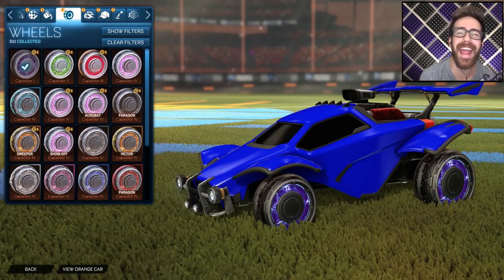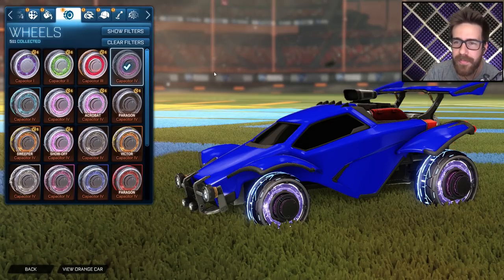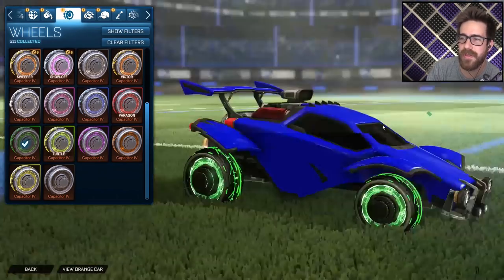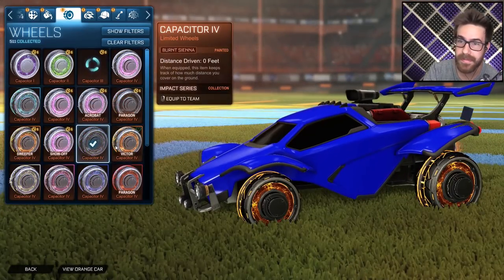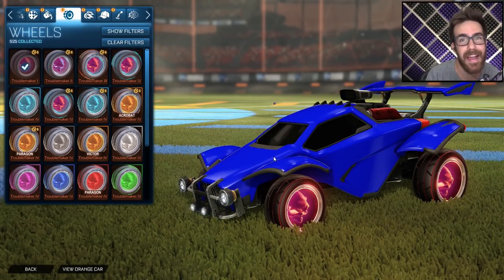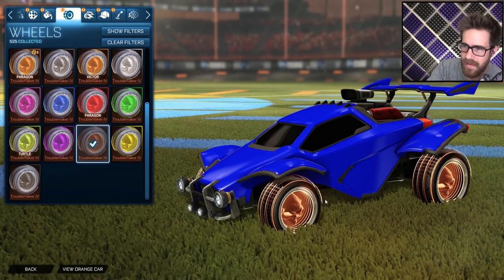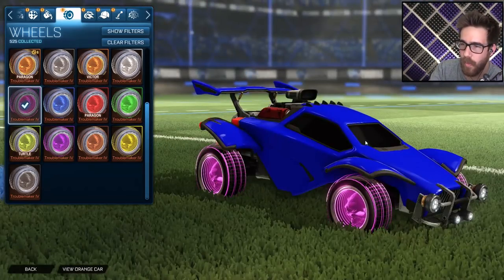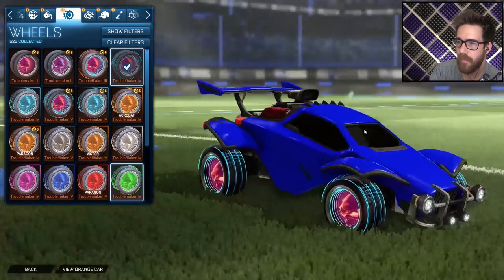THE TITANIUM WHITE TROUBLEMAKER IV WHEELS ARE AMAZING!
Showing off the capacitor and Troublemaker PAINTED wheels!

🤺THE BEST way to connect with other gamer's who are around your level/rank

🤺Make sure to Flag or ignore hateful and negative comments. This community is all about good times! Much love.